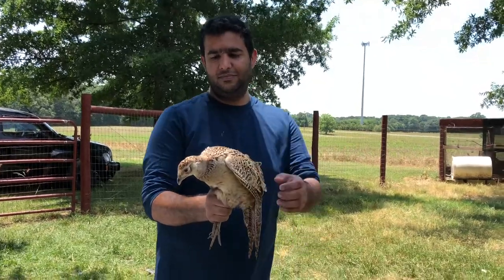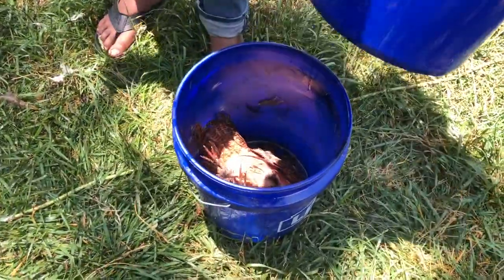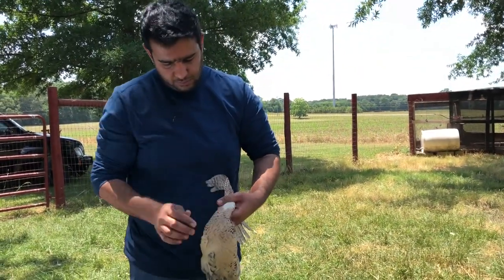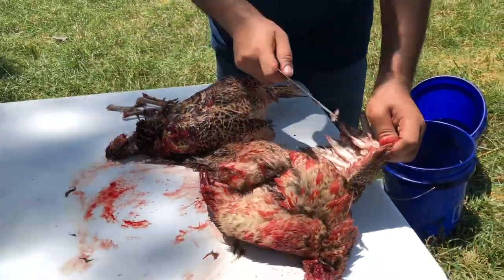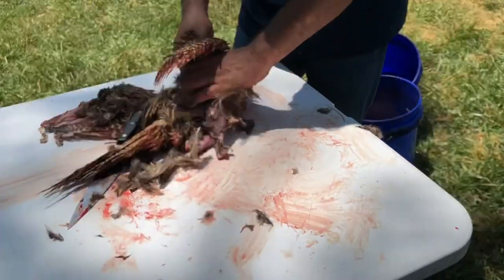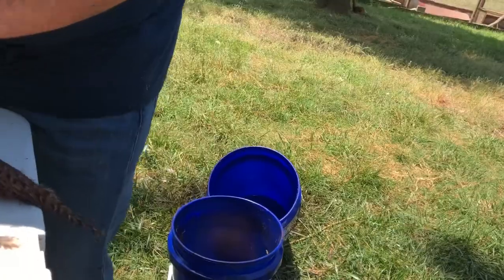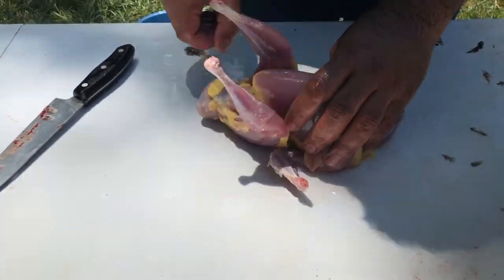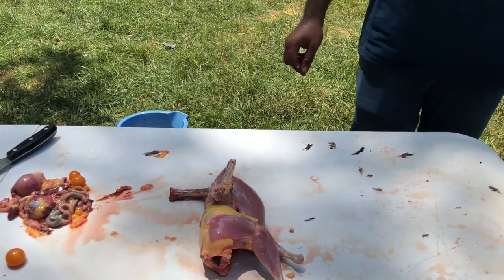How to Butcher Ring-Necked Pheasant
How to Butcher Ring-Necked Pheasant | How to Butcher Pheasant  video explains how to butcher ring necked pheasant by muslim or kosher way. We have three ring neck pheasants and we butcher them in this video. first of all you need a sharp knife to butcher pheasant, then let the blood drain. After that you will remove the skin of ring neck pheasant. The last step is to clean the inside of Ring neck pheasant.
Ringnecked Pheasant butchering
how to butcher ringneck pheasant quickly
How to Field Dress a Pheasant in Seconds, Hunting Skills